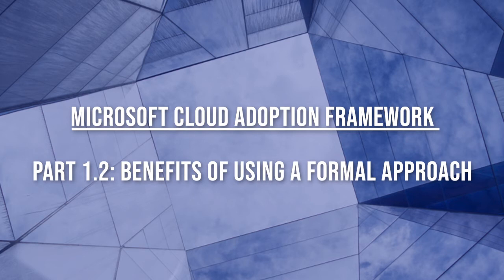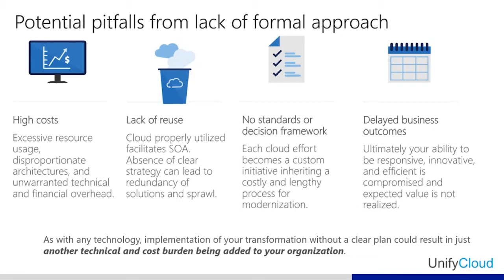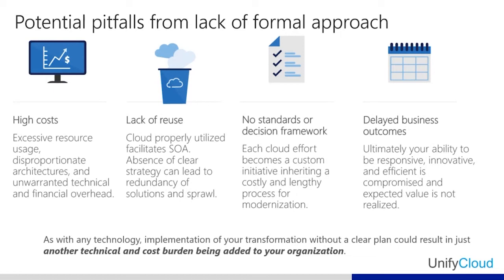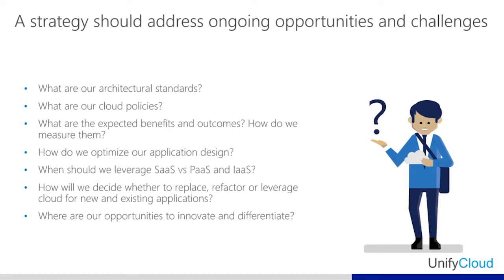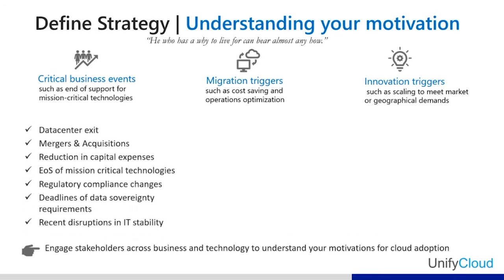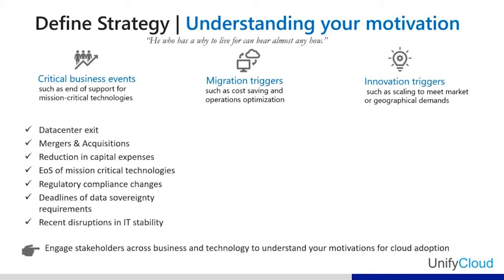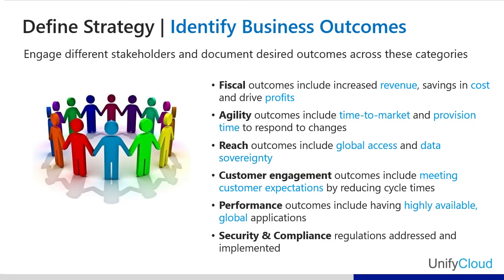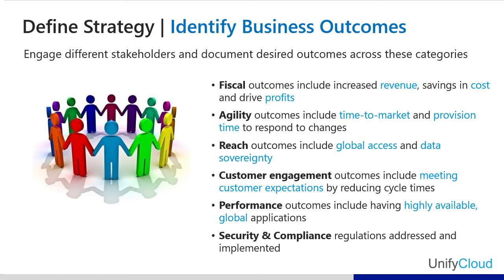Microsoft Cloud Adoption Framework - 1-02 Define Strategy Phase - the Benefits of a Formal Approach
Join UnifyCloud as we provide an in-depth review of the Microsoft Cloud Adoption Framework and all five phases and share the importance of following the framework to ensure a successful cloud migration. In this video we discuss the benefits of a formal approach starting with the Define Strategy phase.
Cloud Adoption Framework for Azure
Microsoft Azure Cloud Adoption Framework
Define Strategy for Cloud Migration Planning